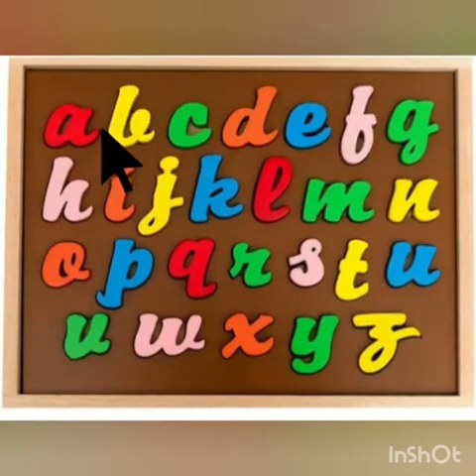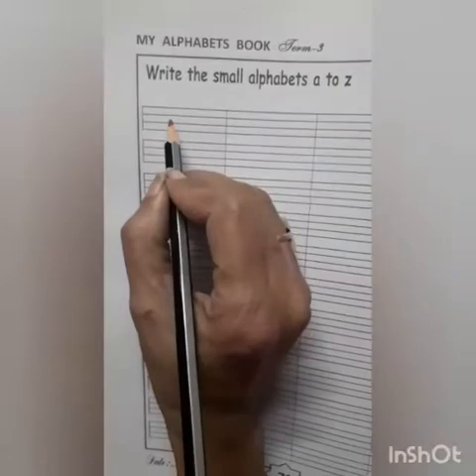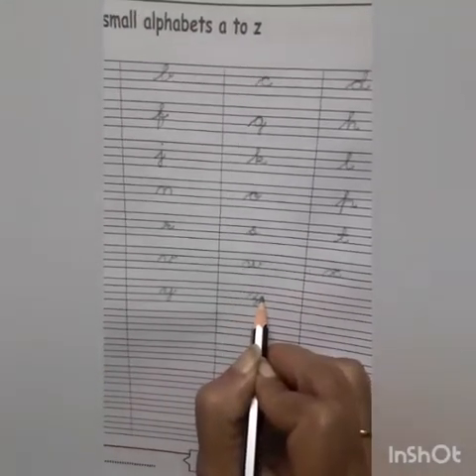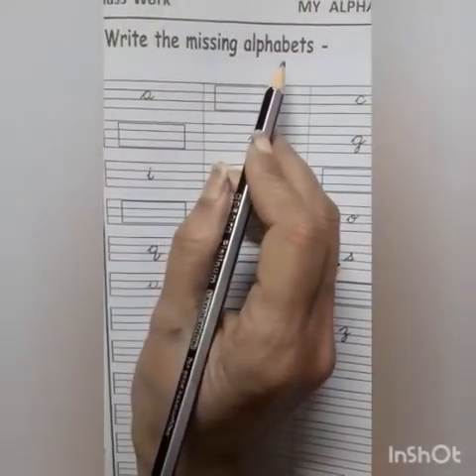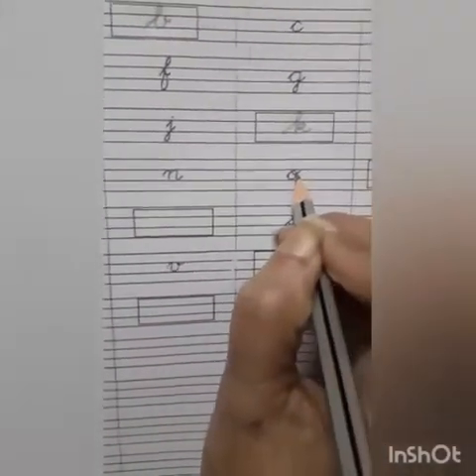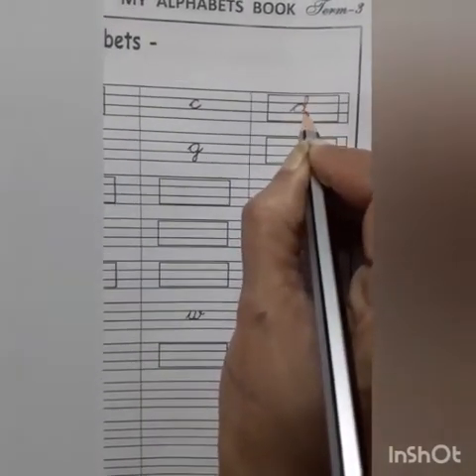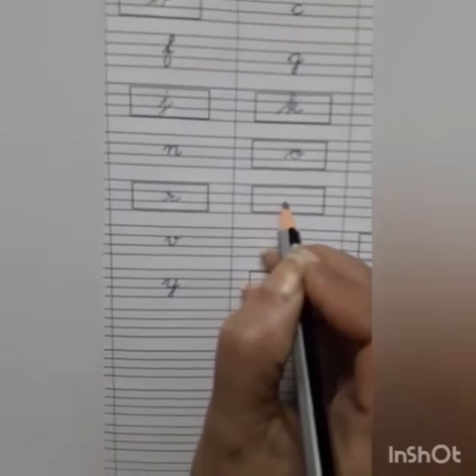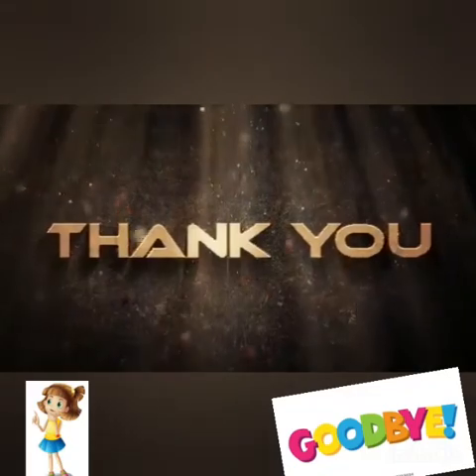CLASS NURSERY // ENGLISH HANDWRITING // VIDEO NO.10// 3rd EVALUATION.